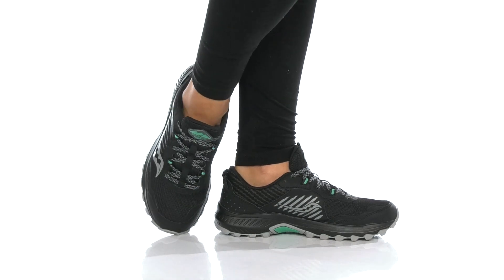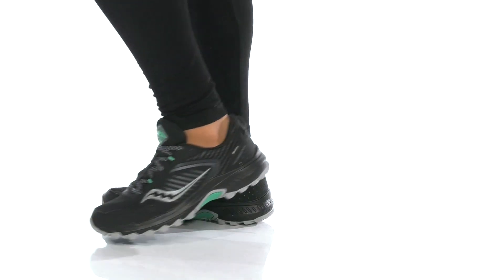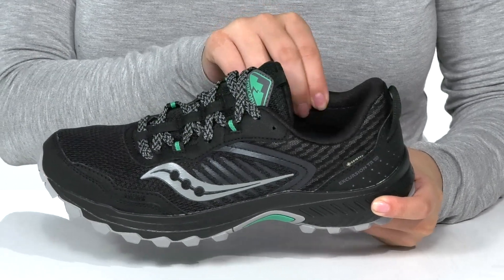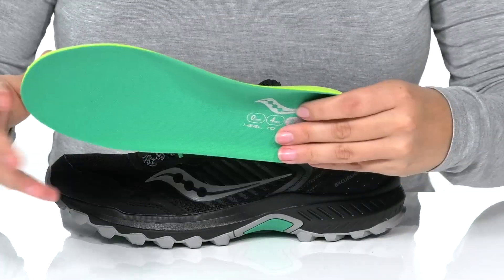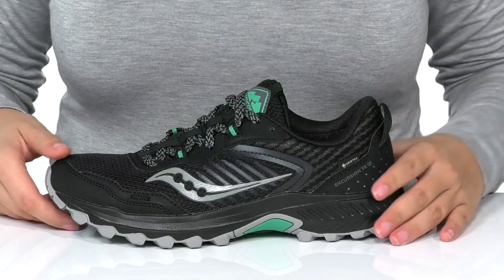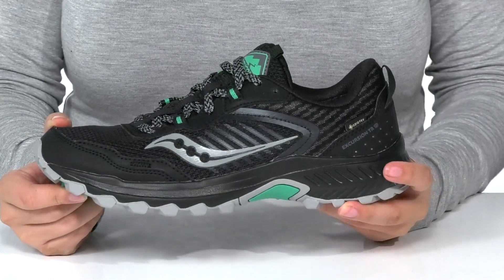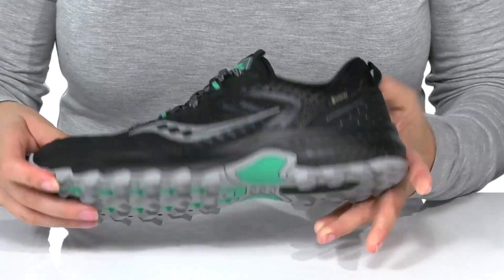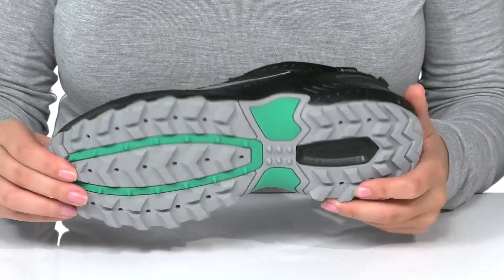Saucony Excursion TR 15 GTX SKU: 9518056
Conquer the trail and feel refreshed every step of the way in the Saucony&reg; Excursion TR 15 GTX.
Successor to Excursion TR14.
Surface: trail.
Low top silhouette with full lace closure.
Padded tongue and collar with stitched pull-loops for easy on/off.
The trail-specific textile mesh with supportive synthetic overlays on upper.
VERSARUN cushioning with removable textile insole.
Lugged rubber outsole for enhanced grip and traction.
Imported.